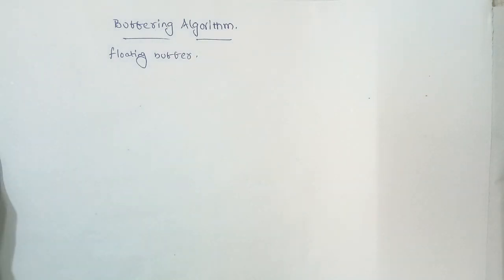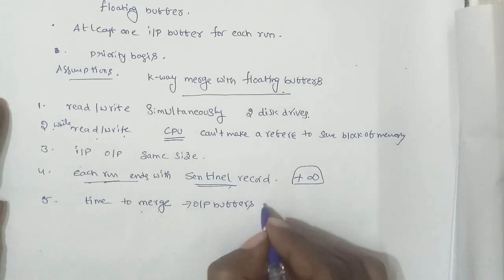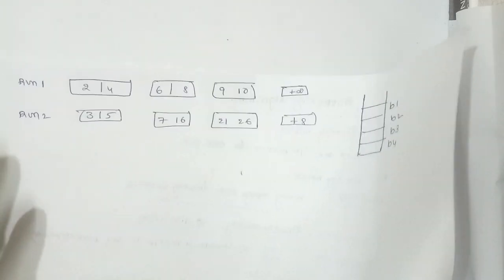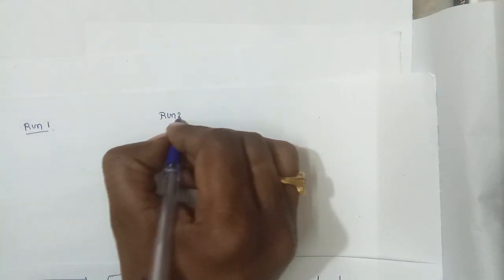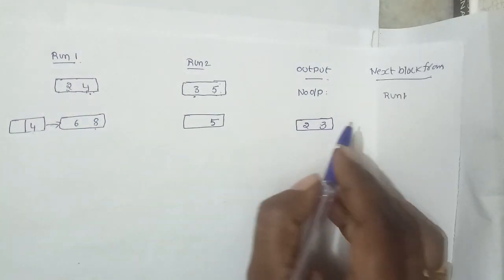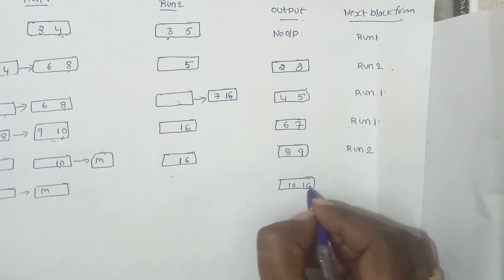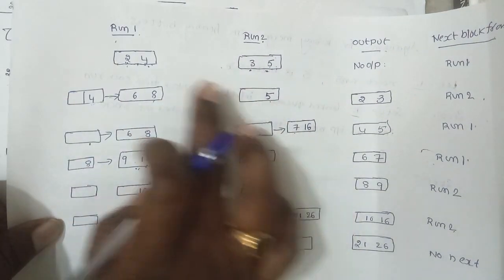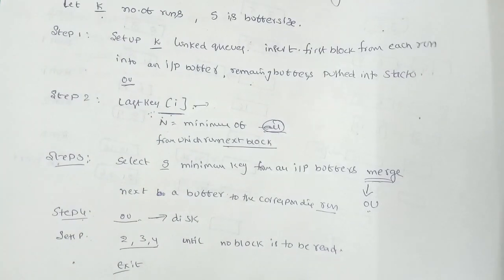K-way merge sort(buffer handling) with floating buffers (Buffering Algorithm) -part 2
Buffering algorithm with example